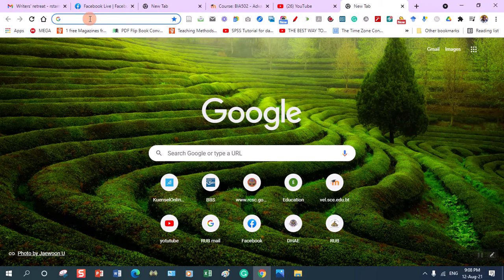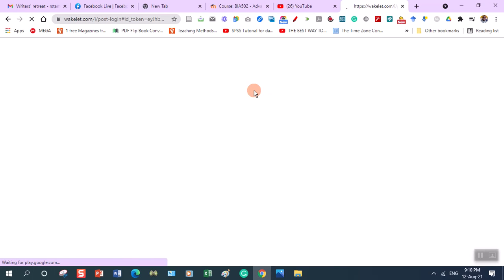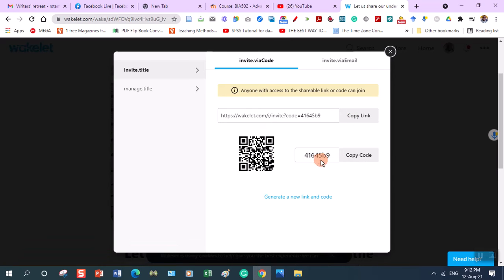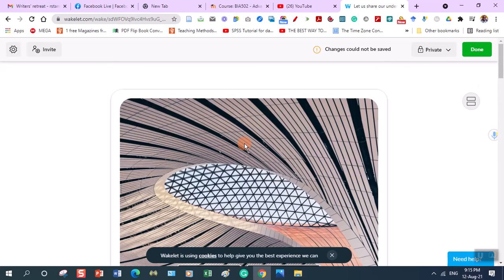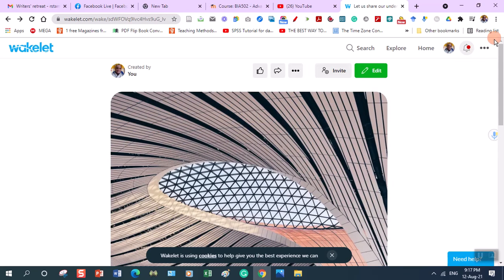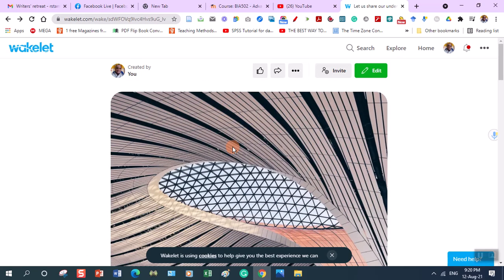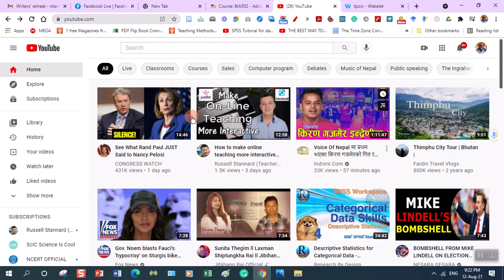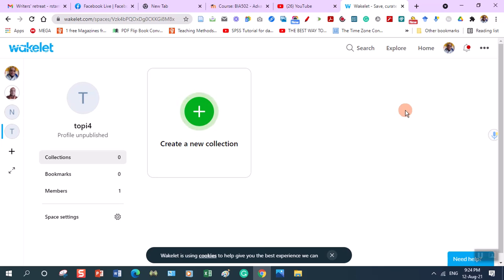Wakelet tutorial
All about designing wakelet